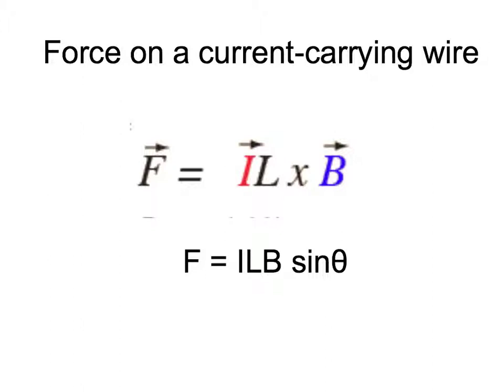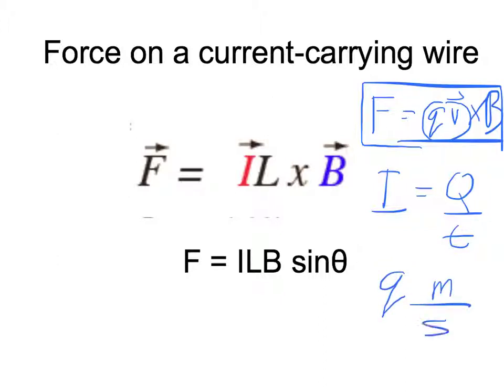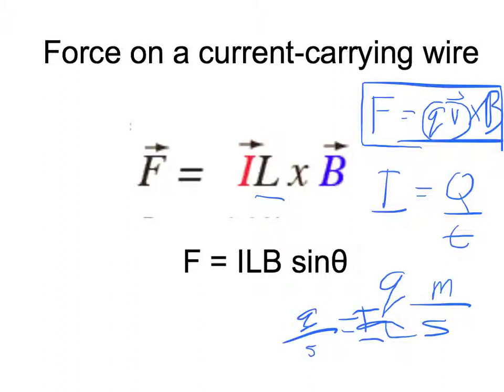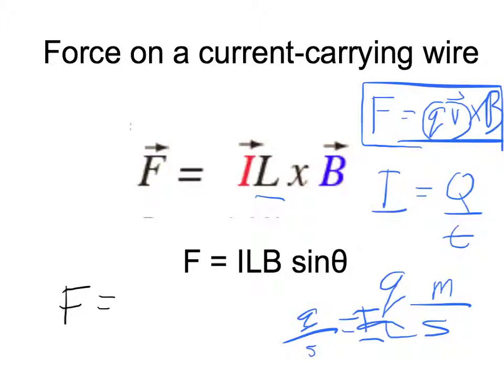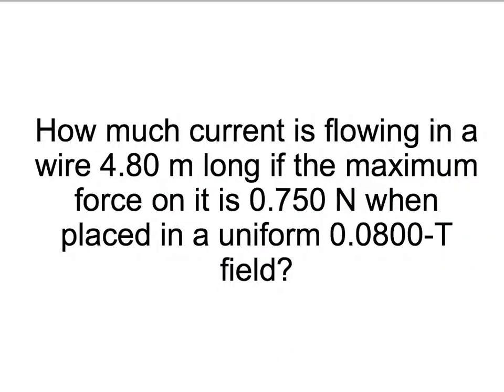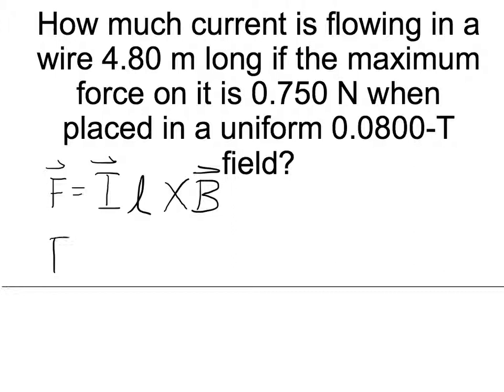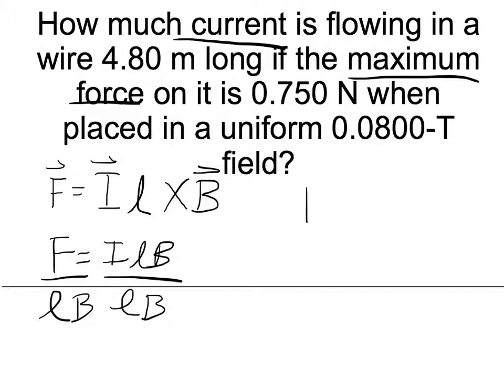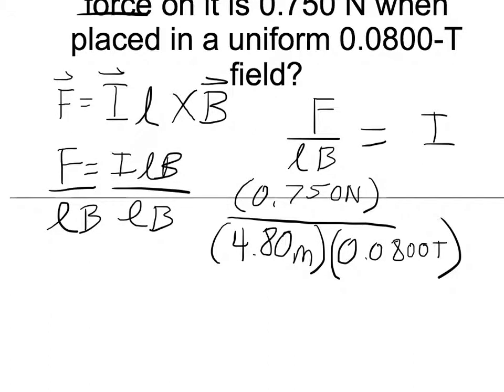force on a wire